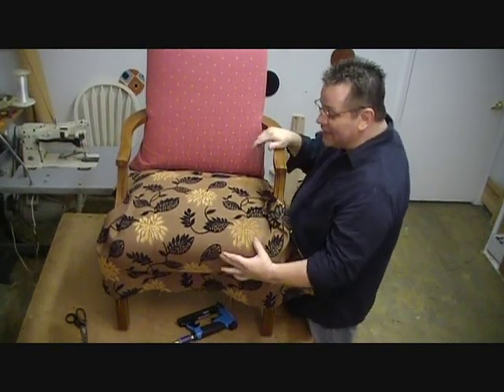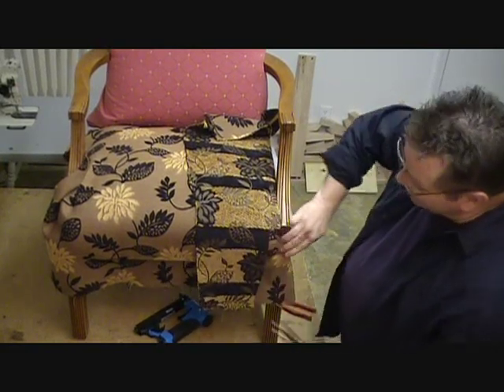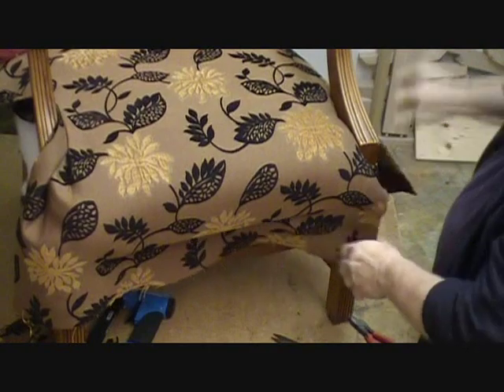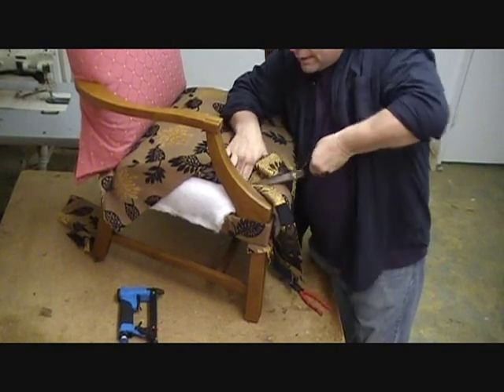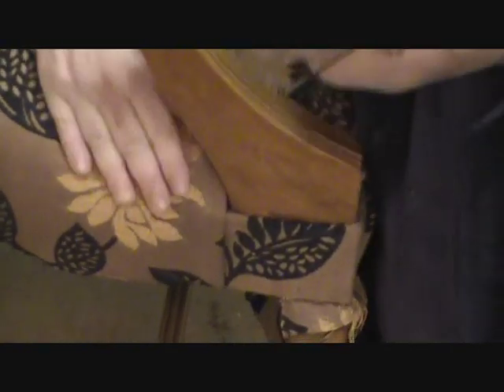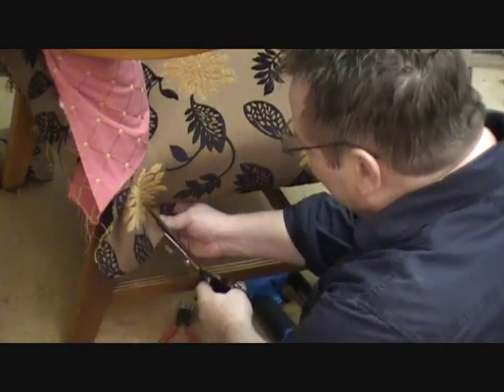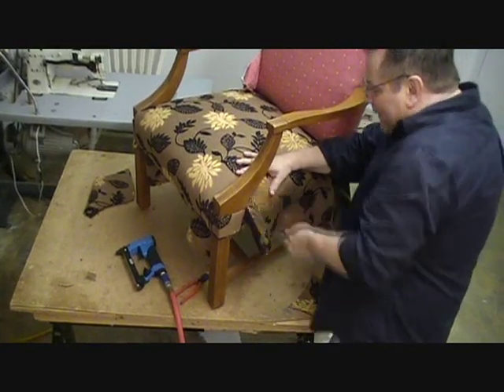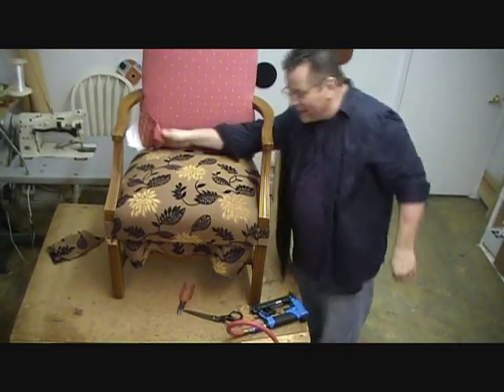How to Upholster a Chair Seat Chapter 3 B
How to upholster a Chair. You can shop for all the supplies you need